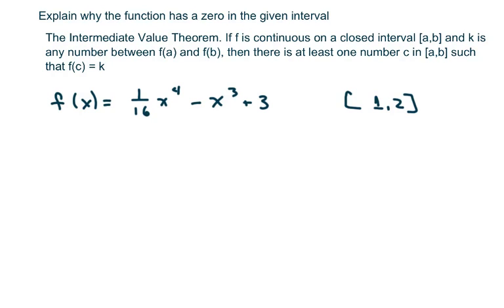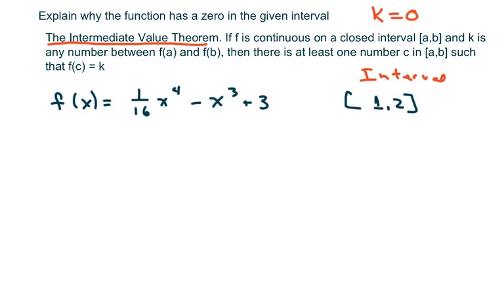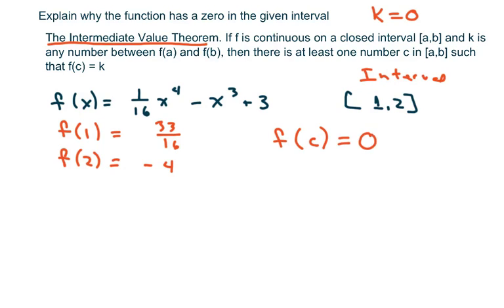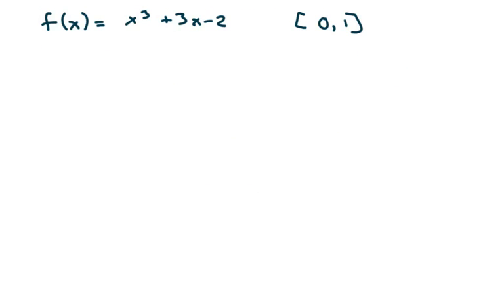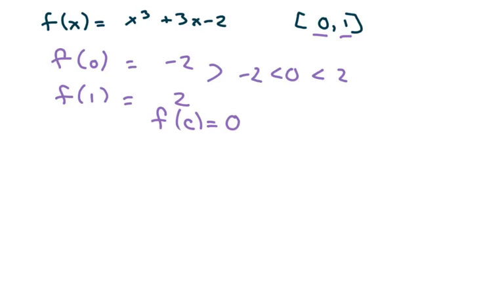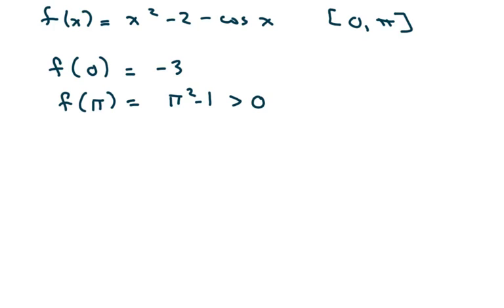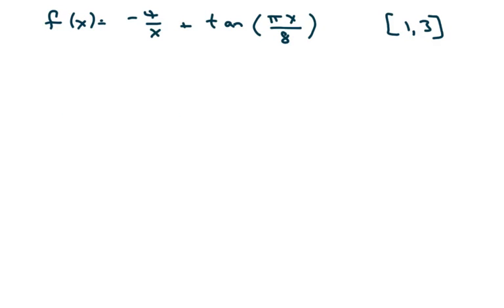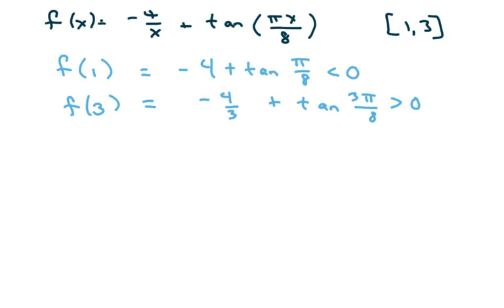Explain why a function has a zero in a closed interval. Intermediate Value Theorem